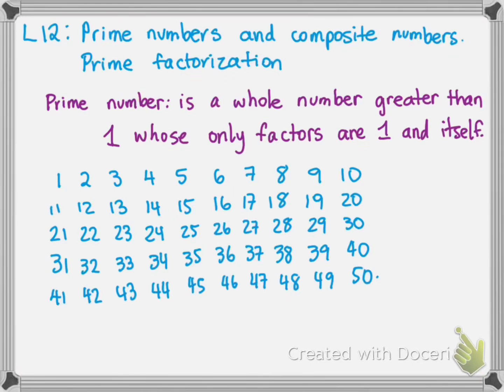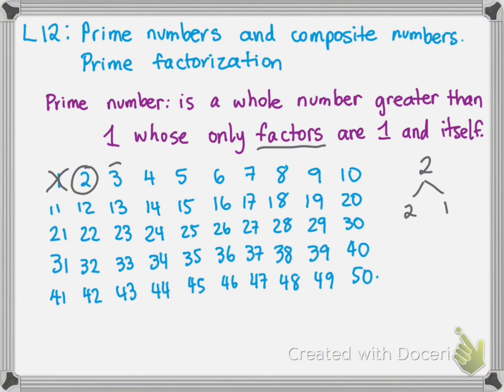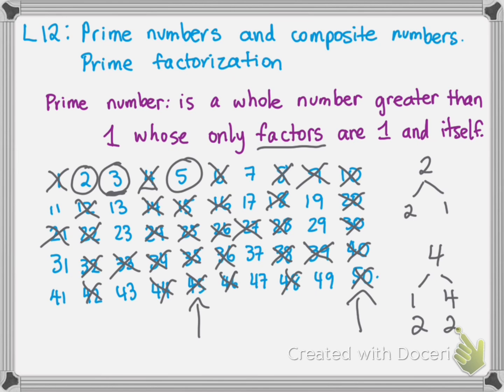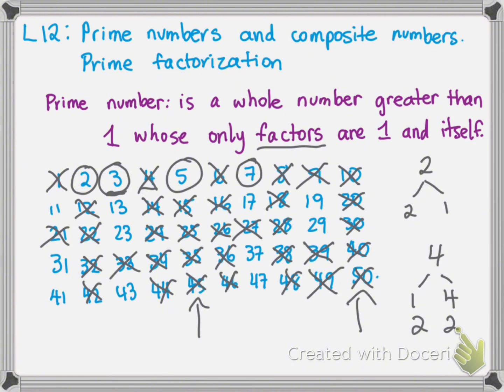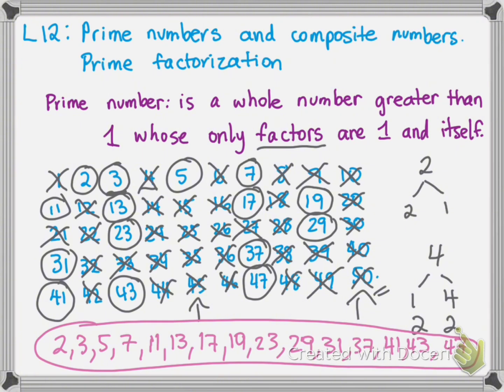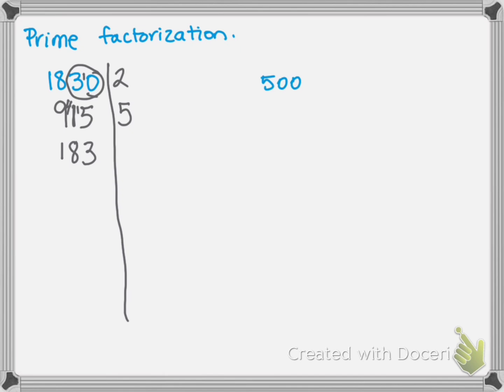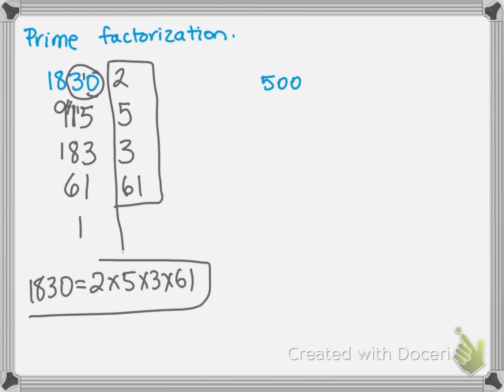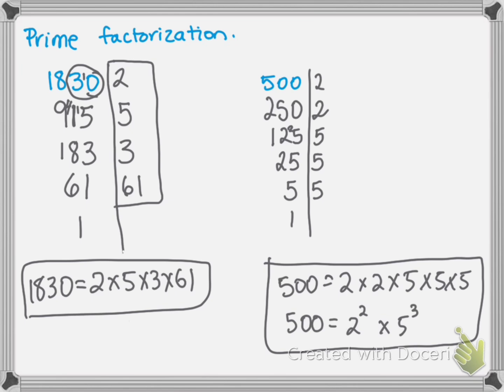Saxon Algebra Half: Lesson 12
Prime factorization